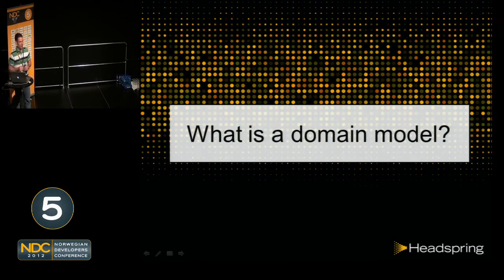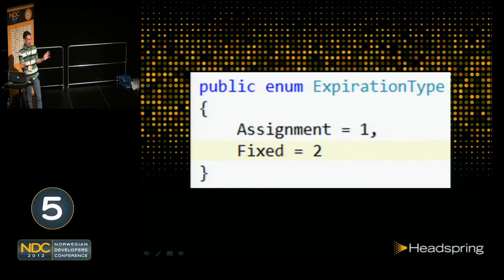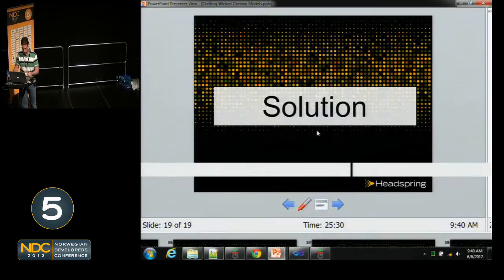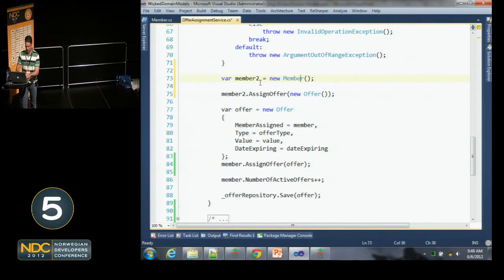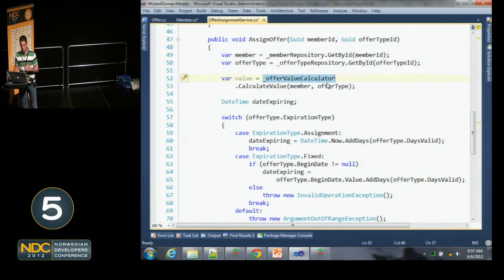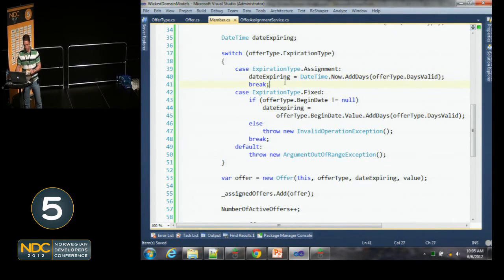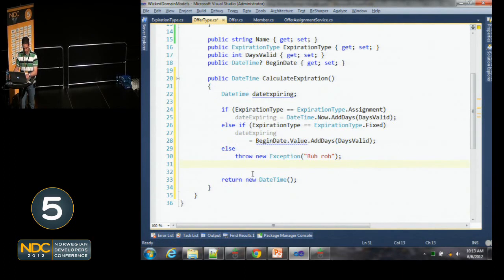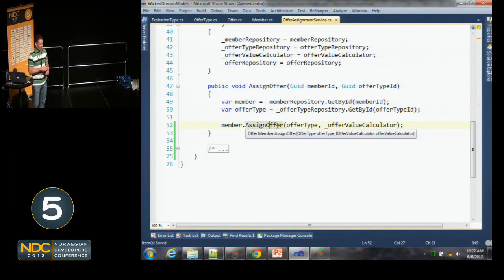Crafting Wicked Domain Models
At its heart, much of Domain-Driven Design is all about object-oriented design. The challenge with elegant designs is that they all start out ugly. But our domain objects don't need to stay as anemic, data-centric property bags. With a small set of well-honed refactoring techniques, we can turn an ugly domain model into a wicked domain model, where our business objects respect boundaries, take our commands, and never, ever find themselves in a bad state.